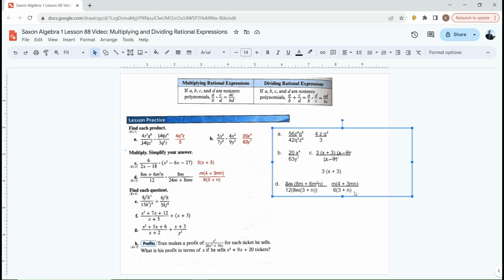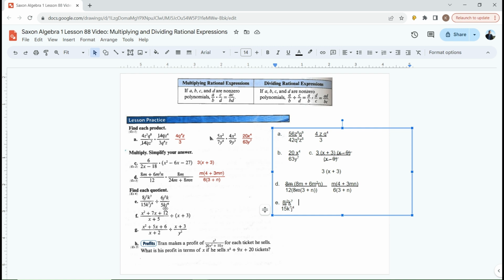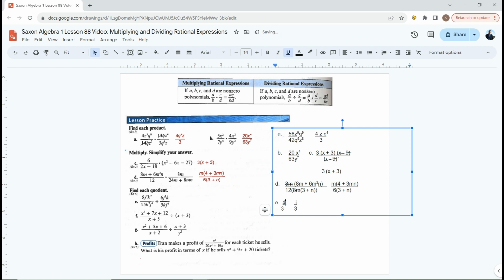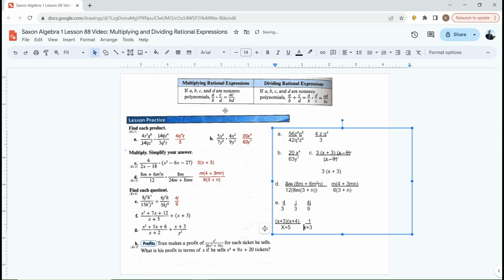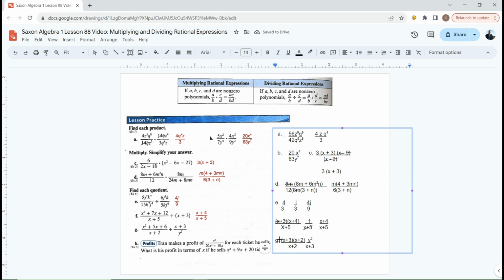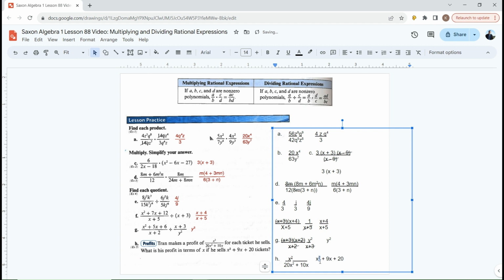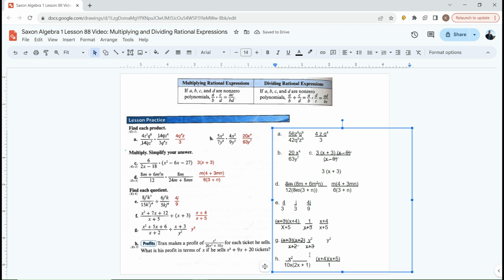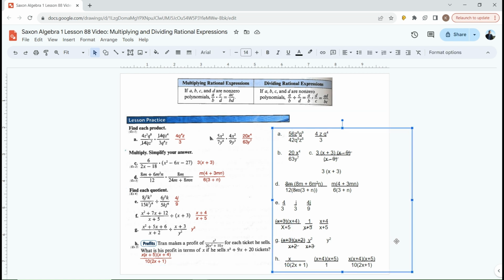Saxon Algebra 1 Lesson 88 Video 2: Multiplying and Dividing Rational Expressions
In this video you will learn about multiplying and dividing rational expressions.